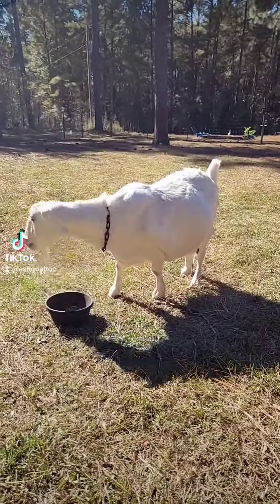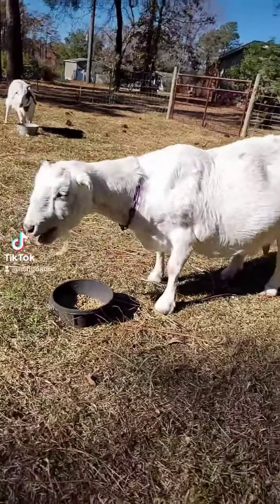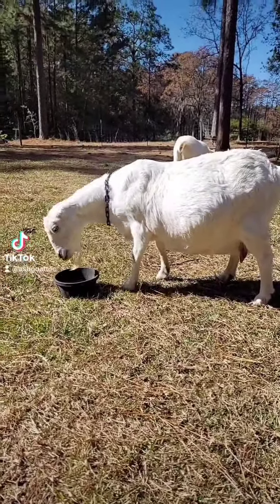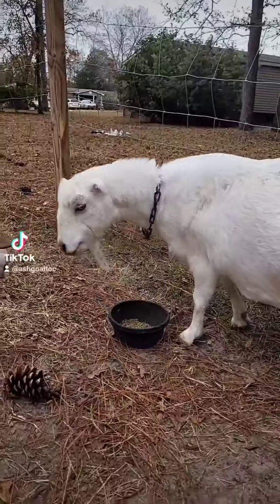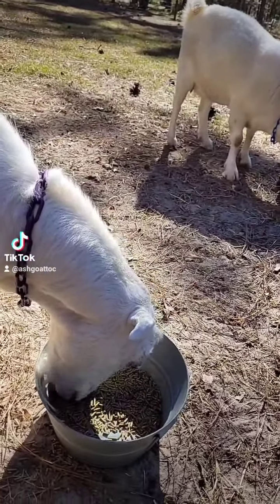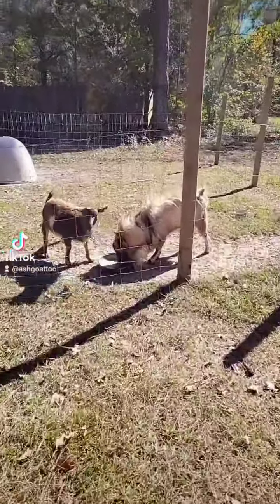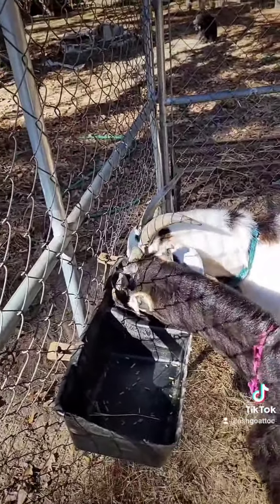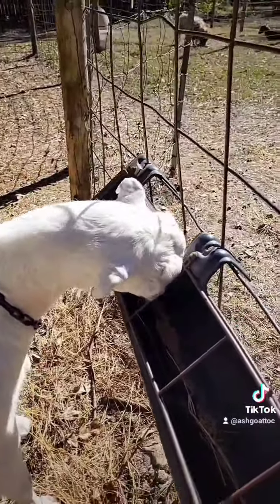Goat Facts With Ella from TikTok 1-5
These are all my videos and they are by no means comprehensive.